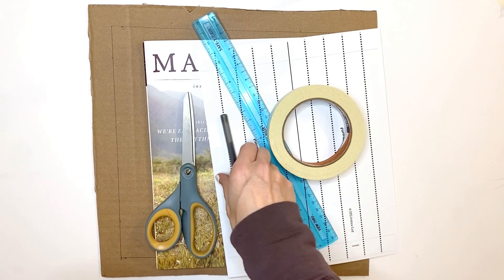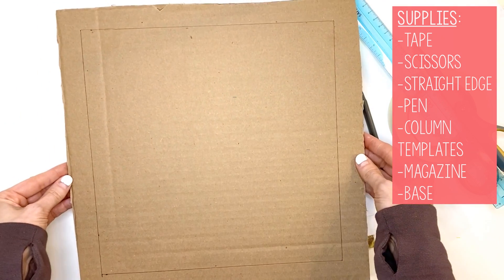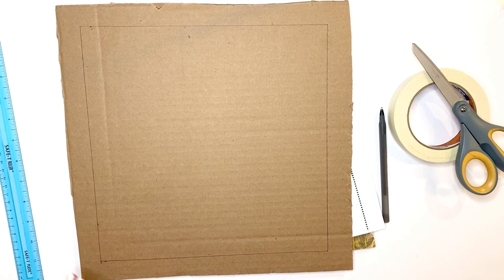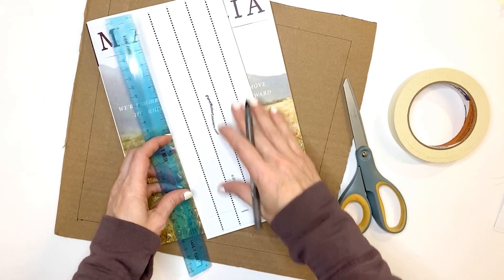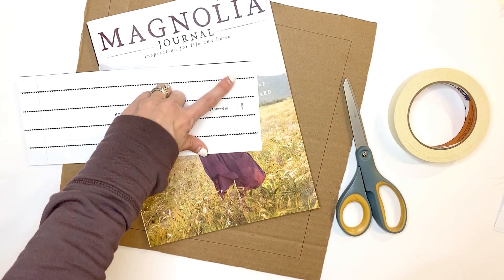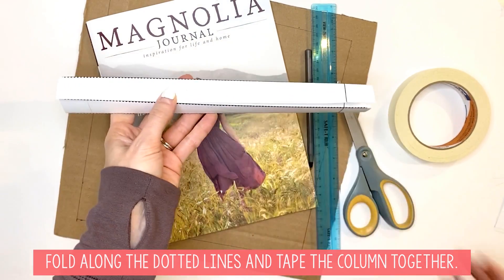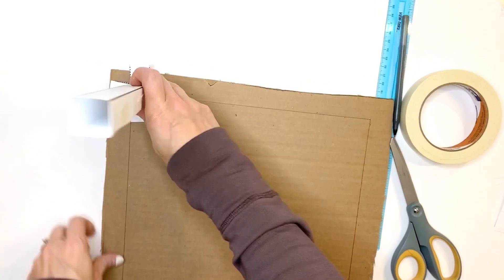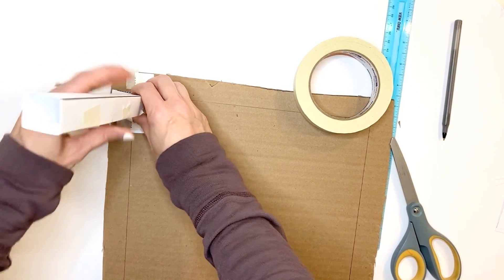#1 Paper Roller Coasters: Base & Columns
This video will walk students through how to create the base and columns for their Paper Roller Coaster. If you like this video, check out @mrsnelsonsmiddles on Instagram for more science resources!